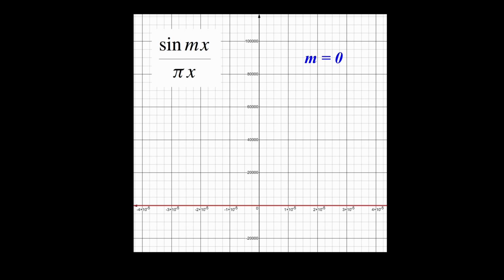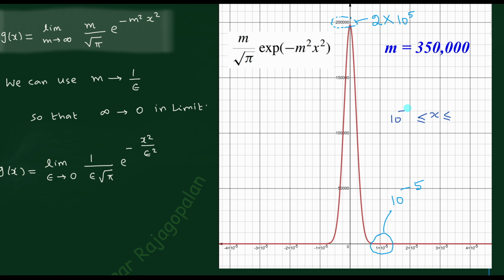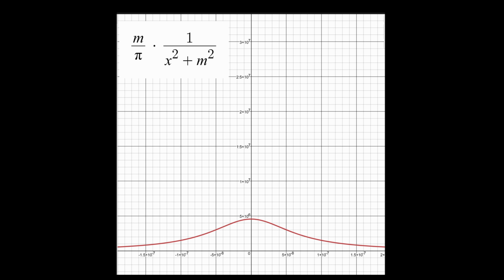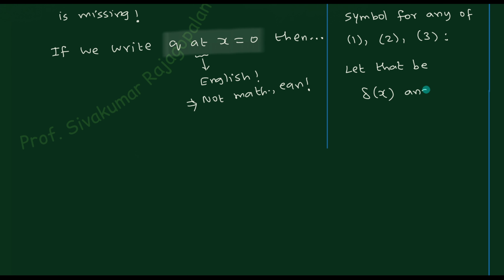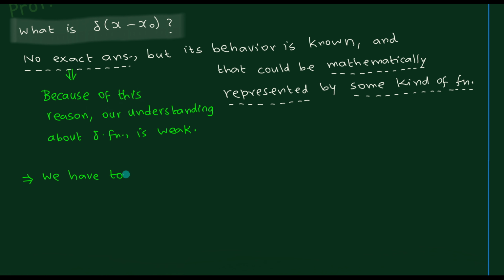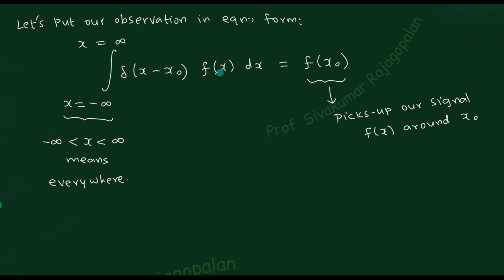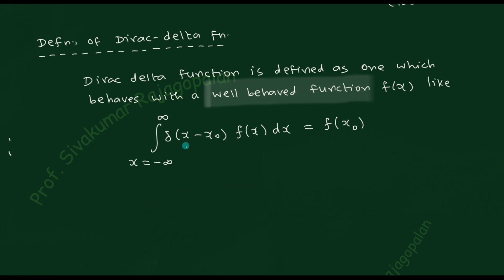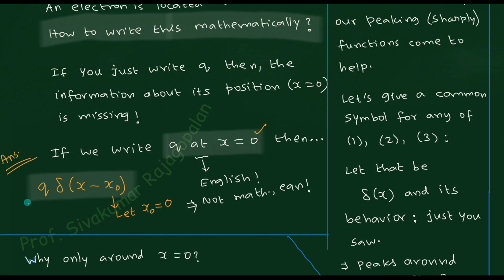Electromagnetic Theory Lecture 3